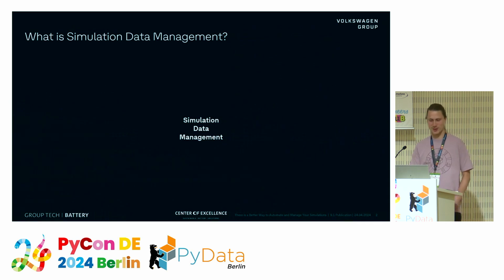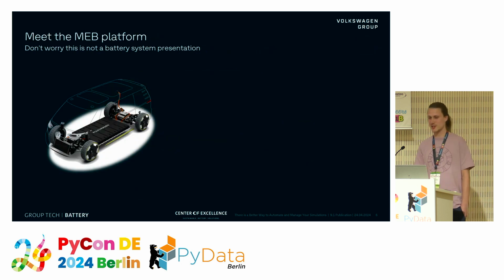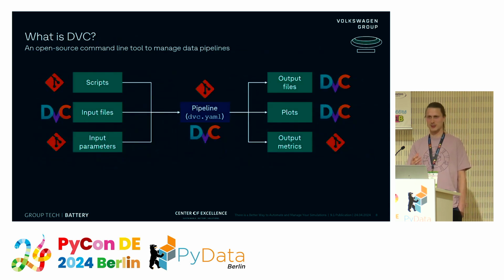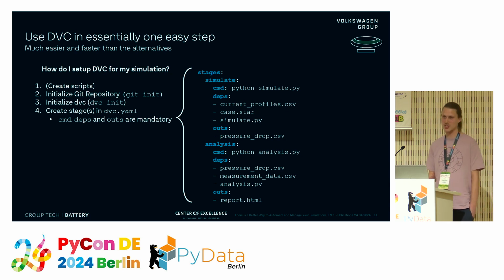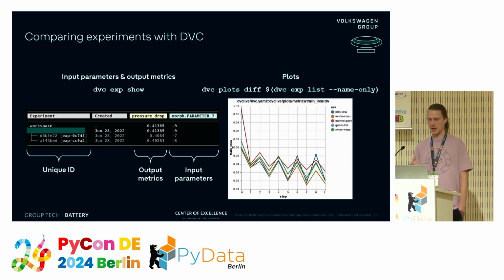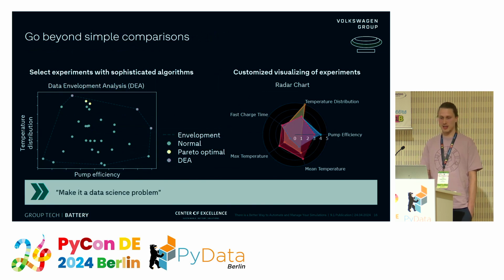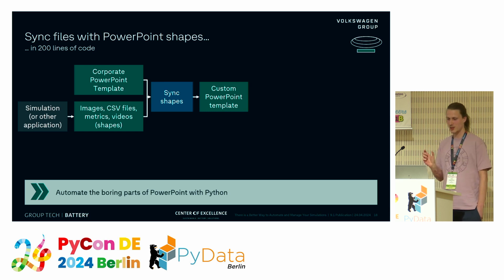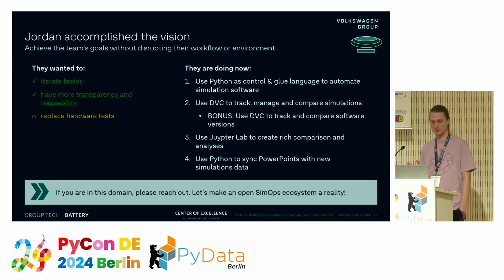There is a Better Way to Automate and Manage Your (Fluid) Simulations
0:00 - Introduction
0:23 - Problem statement
2:53 - Outline of the solution
3:25 - Python to automate simulation software
6:20 - DVC to manage simulations
14:22 - Jupyter & DVC to create rich analyses
16:24 - Python to sync simulation data to PowerPoint
19:19 - SimOps
20:06 - Outlook
20:53 - References
21:10 - Summary
22:30 - Q&A: Optimizers
23:01 - Q&A: Large files
23:17 - Q&A: Open source
24:14 - Q&A: Manager meetings
24:28 - Q&A: Self hosting
24:54 - Q&A: Latex
25:37 - Q&A: Academia
25:46 - Q&A: Sync shapes
26:28 - Q&A: Snakemake
26:48 - Q&A: DVC development

🎓 Watch how Python and the "hacker mindset" revolutionize Computer Aided Engineering workflows, automating tasks and managing data seamlessly for simulation engineers and software engineers alike.

Speakers:
Julian Wagenschütz

Description:
Julian Wagenschütz, a Simulation Engineer at Volkswagen, shares insights on automating and managing fluid simulations using Python in Computer Aided Engineering (CAE). Traditionally, shell scripts have been used for CAE automation, particularly in Computational Fluid Dynamics (CFD), but they pose limitations. Data management is complex due to large simulation data sizes. Julian suggests using Python as an automation and glue language along with Data Version Control (DVC), built on git, to streamline workflows.

He demonstrates Python's versatility in CAE tasks like exporting CFD results to PowerPoint using python-pptx and optimizing electrical thermal simulations. Julian also showcases the adaptability of DVC beyond its machine learning roots for engineering applications. Benefits include managing simulations, comparing results, and creating meta studies effortlessly.

The talk is relevant for simulation engineers looking to enhance their workflows and software engineers keen on developing robust simulation tools. Julian also discusses the evolving CAE landscape and proposes enhancements for DVC. His practical examples and future outlook provide valuable insights for professionals in the simulation and engineering domains.

About:
Python Softwareverband e.V.:

NumFOCUS Inc.